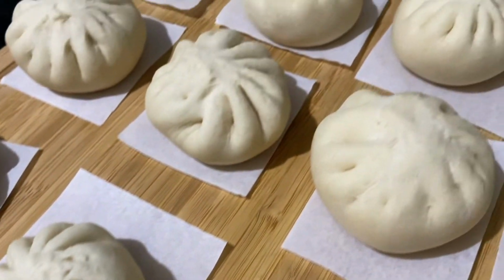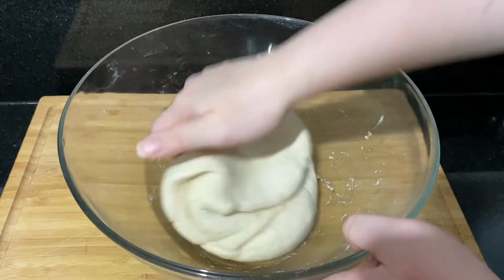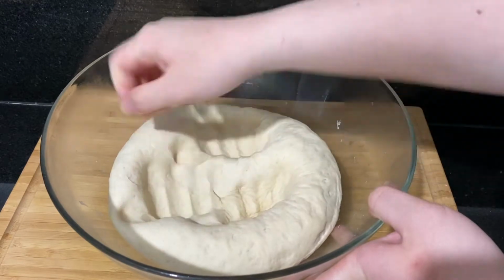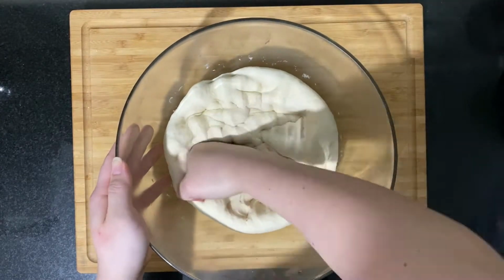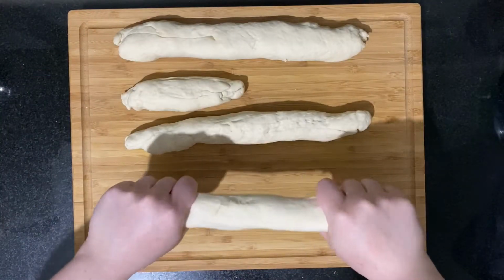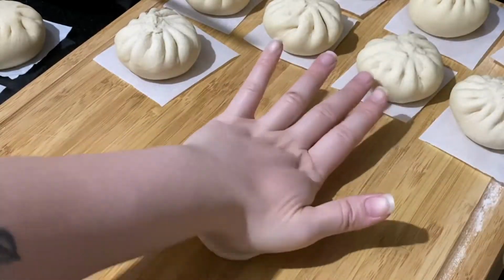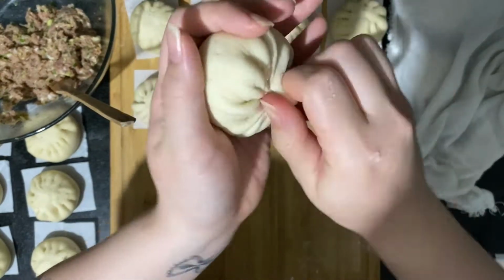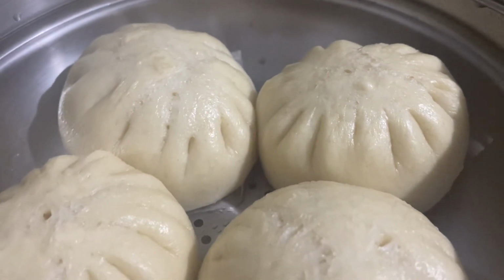包子食譜 | How to Make Baozi | Chinese Steamed Pork Bun | Step by Step Recipe | Pão Recheado Chinês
In this video you will learn how to make traditional Baozi (包子), Chinese Steamed Pork Bun. I will be showing you every step you need to know to get the perfect buns!

Full Recipe Bellow 👇🏻 Arrasta pra baixo para receita completa 👇🏻🇧🇷

These are so delicious and to me, it tastes like childhood and my Apô’s (grandma) cooking! You get a beautifully soft, light and steamy bun, and inside a tasty filling. Here I am showing you how to make a pork filling but you could also make it with lamb, shrimp or even veggies only.
Dip it in a little soy sauce for extra flavour if you want, or eat it as is and enjoy it any time of the day! I hope you like this recipe as much as I had fun making it.

RECIPE - Yields 24 pcs

Dough:
1 + ¾ cups   Water, warm
1 tsp              Yeast
5 cups           Flour
2 tsp              Salt

Filling:
500g         Ground Pork
4 tbsp       Soy Sauce
2 tbsp       Rice Vinegar
2 tbsp       Pepper
1 tsp          Ginger
4 cloves    Garlic
3 tbsp       Chives
3 tbsp       Ramps
½ cup       Zucchini
½ cup       Cabbage

RECEITA - Rende 24 uni

Massa:
1 + ¾ xíc     Água, morna
1 col/chá    Fermento Biológico
5 xíc             Farinha de Trigo
2 col/chá    Sal

Recheio:
500g              Carne de Porco, moída
4 col/sopa    Molho de Soja
2 col/sopa    Vinagre de Arroz
2 col/sopa    Pimenta do Reino
1 col/chá      Gengibre
4 dentes       Alho
3 col/sopa   Cebolinha
3 col/sopa    Nirá
½ xíc             Abobrinha
½ xíc             Repolho